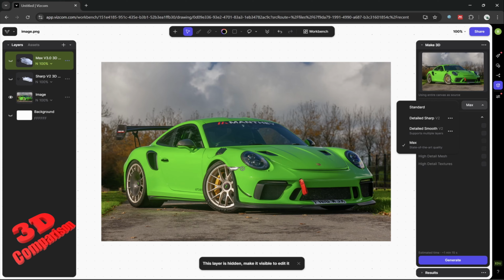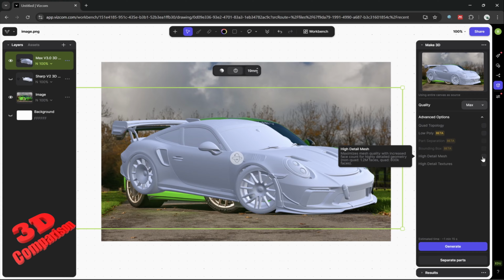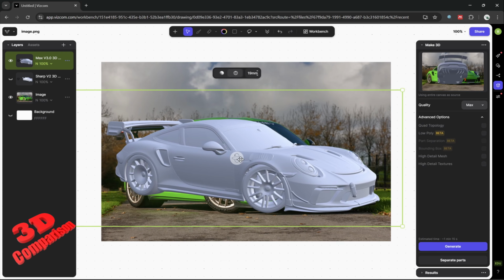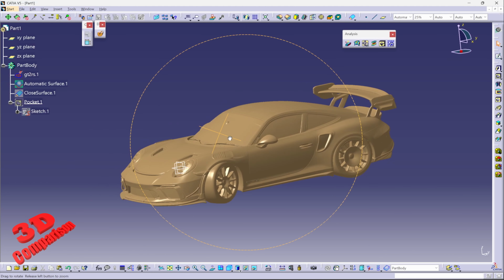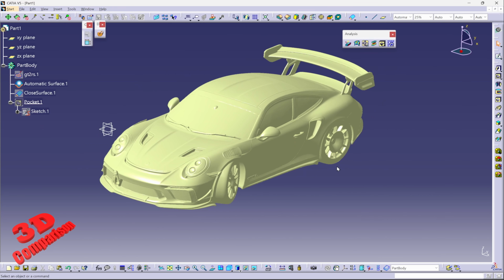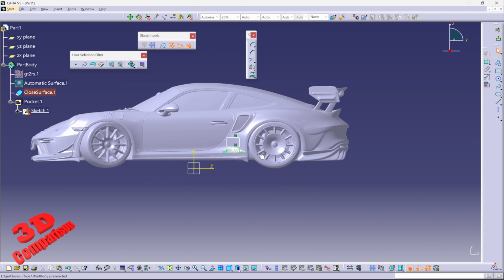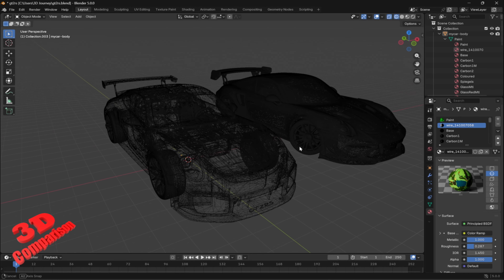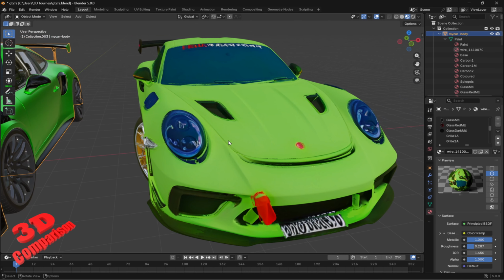3D Generative AI – Vizcom Model Produces Stunning, Ultra Smooth CAD Ready Automotive Models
Vizcom’s new 3D generative model, MAX, is incredibly powerful, and I’m genuinely impressed by what this 3D Generative AI tool can produce. It outputs exceptionally high-quality meshes—up to 1.2 million triangle faces or 800k quad-based faces which delivering unprecedented quad-based smooth meshes.

What truly sets MAX apart is the incredible smoothness and cleanliness of its output. The generated automotive models feature 0 non-manifold edges and zero self-intersections, making them fully CAD-ready without any cleanup or repair needed. You can take these AI-generated car models directly into CAD solutions with complete ease and confidence.

Whether you're exploring concept cars, refining design lines, or accelerating your CAD workflow, Vizcom Max delivers next-generation AI modeling performance that genuinely feels like the future of industrial design.